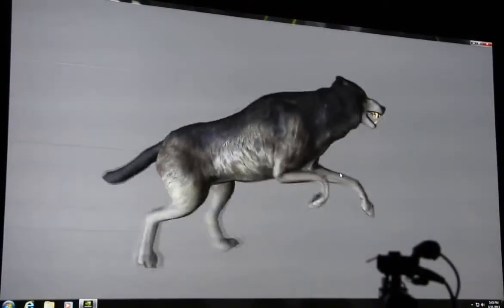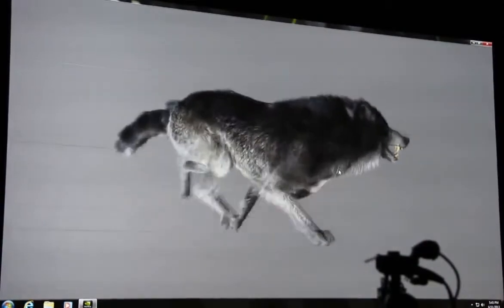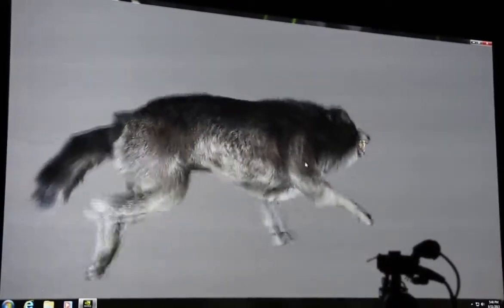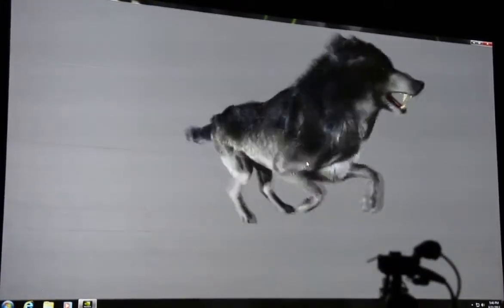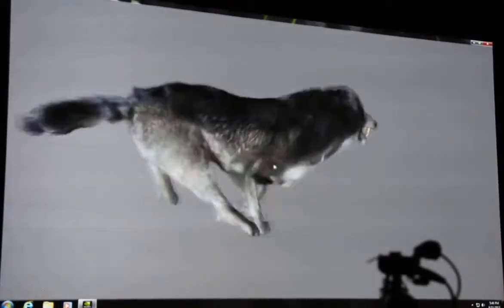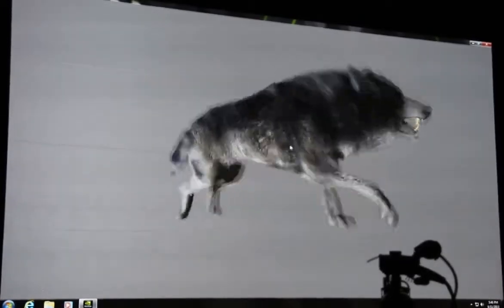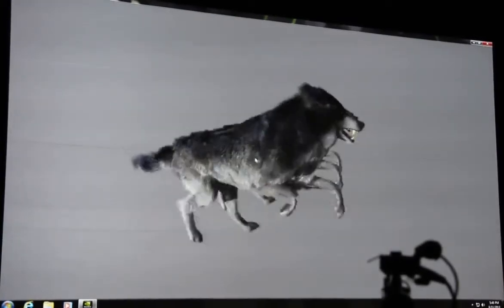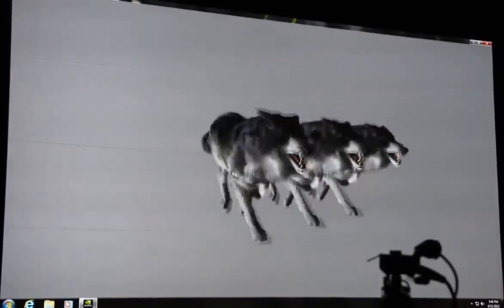NVIDIA - The Witcher 3 - simulazione del pelo animale - E3 2013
NVIDIA previews technology being used by The Witcher 3, makes fur and hair look realistic